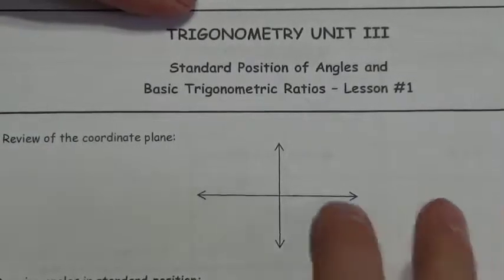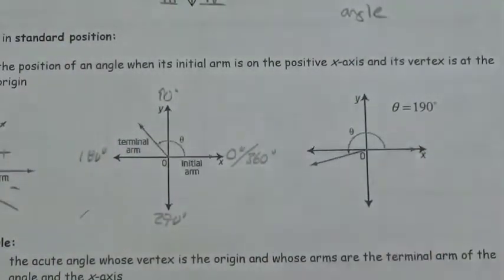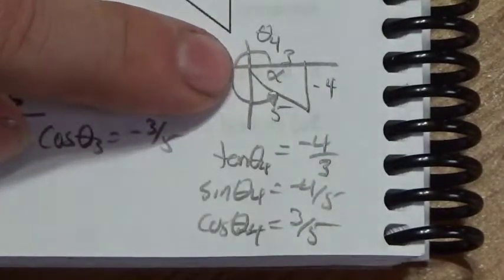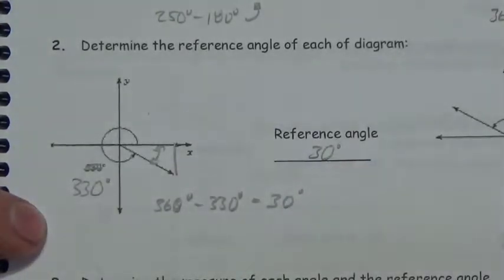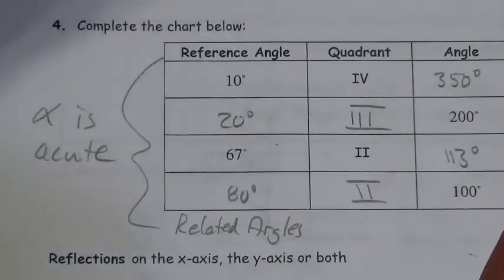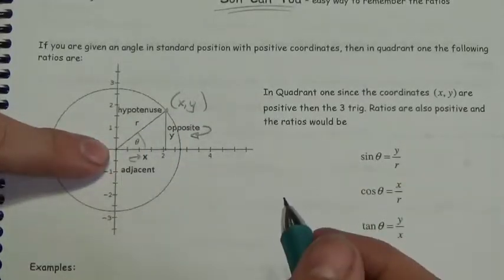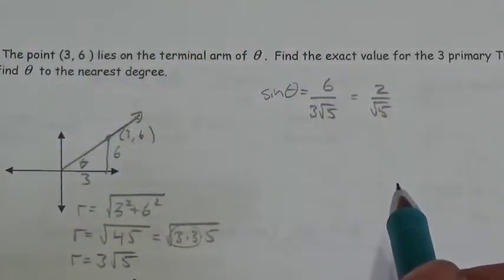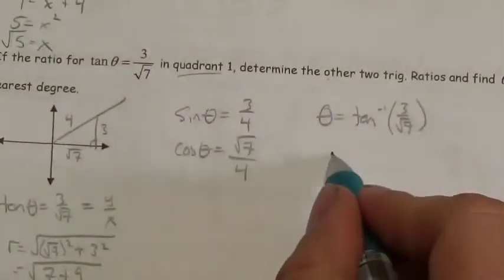M20 1 Standard Position and the Basic Trig Ratios Lesson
This video is about introducing the concept of a rotation angle in standard position.  We then reintroduce the basic trigonometric ratios using a point on the terminal arm of the rotation angle.